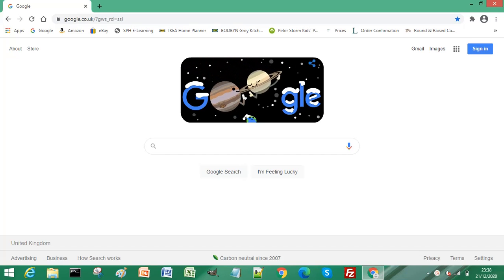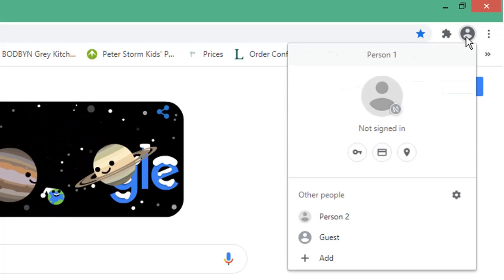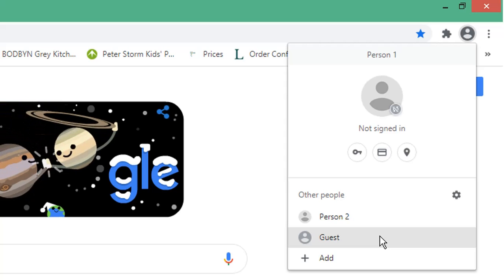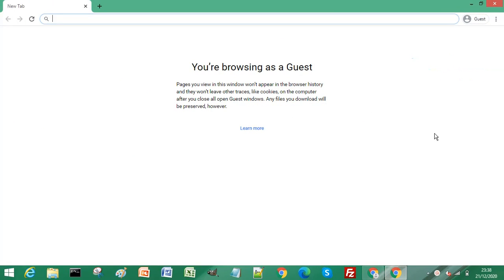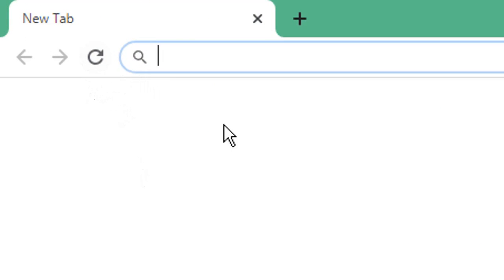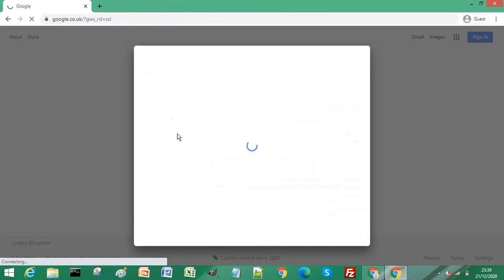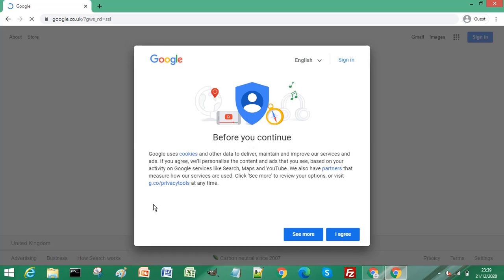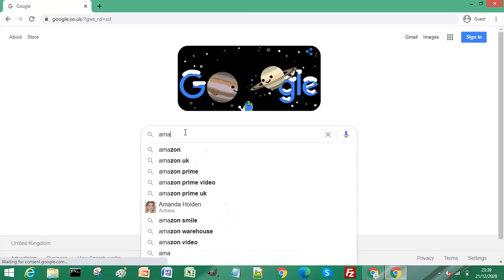How to Enable Guest Browsing in Chrome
Learn how to enable guest browsing option in Google Chrome. Is another user permanently logged in to your Chrome browser and you don't want to log them out? Then find out how to enable guest browsing inChrome and browse privately and without logging another user out of Google Chrome.

The Guest browsing option in Chrome can help you browse quickly and privately without affecting the logged in status of another user.